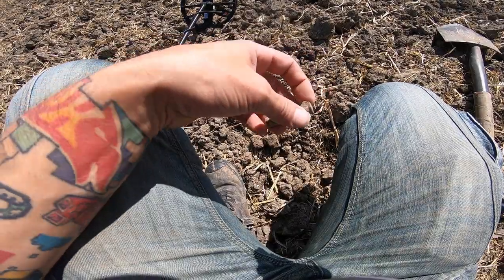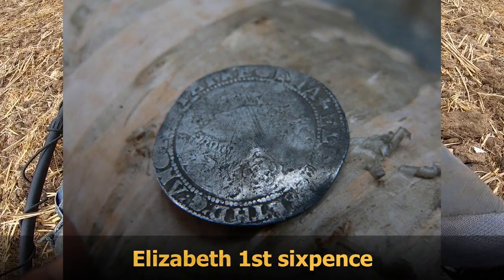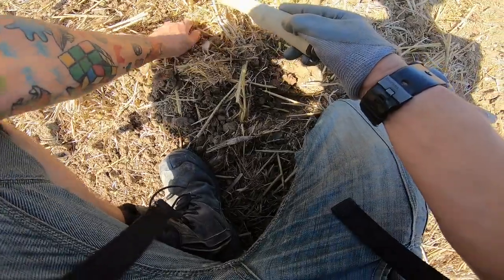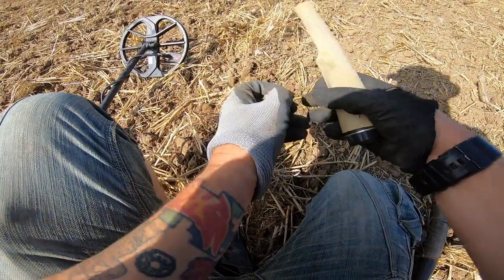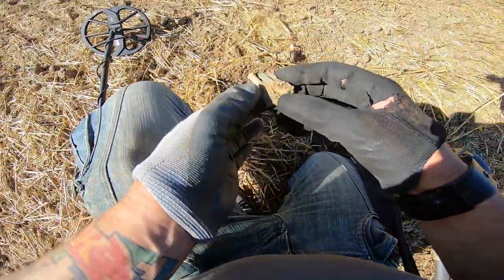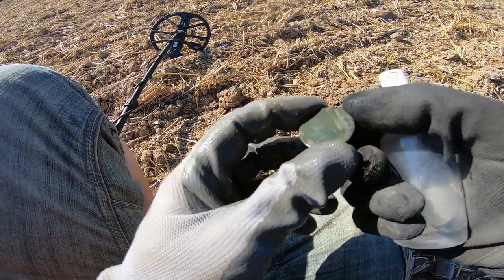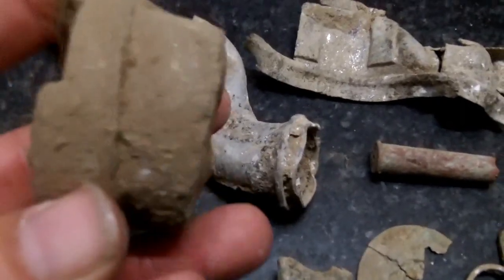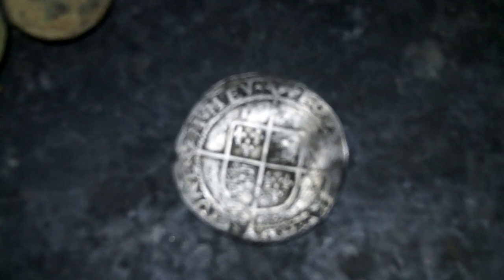Hammereds in the Muck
Sharing the Field while the muck spreadder is there turns out to be worth it. double hammered in the sun

Minelab Equinox 800 detector
Minelab wireless headphones

Minelab 6" coil
Minelab 6" coil cover
Minelab 15" coil
Minelab 15" coil cover

Minelab Gloves
Minelab Camo hat

GP pin pointer
Pin pointer retractable key ring

Scruffs work trousers
35L Camo Backpack
Dunlop Blizzard boots
Apache metallic free boots
Hydration belt
waterproof spare battery pouch

Coin pot
coin cleaning pencil
coin preservation wax

Gopro 7 Black
Gopro chest mount
Gopro shorty Tripod

Insta 360 oneX camera
Insta 360 oneX tripod and selfie stick